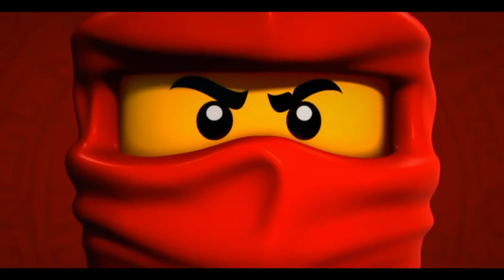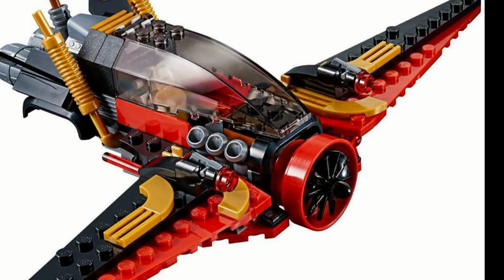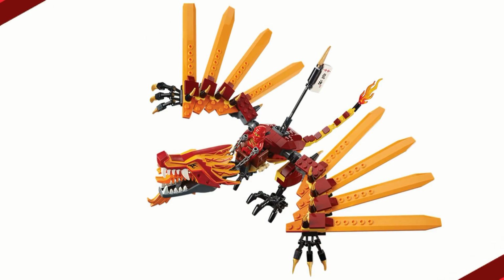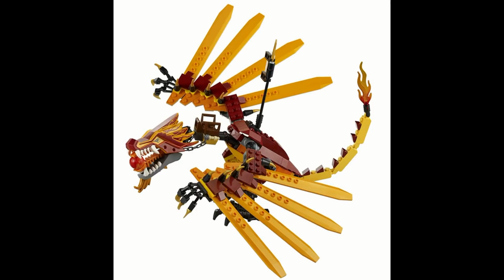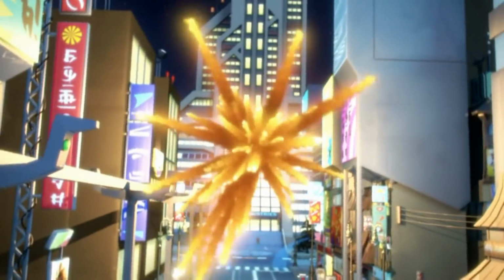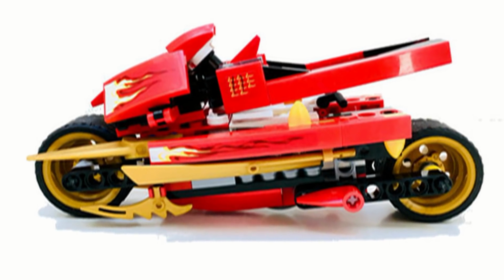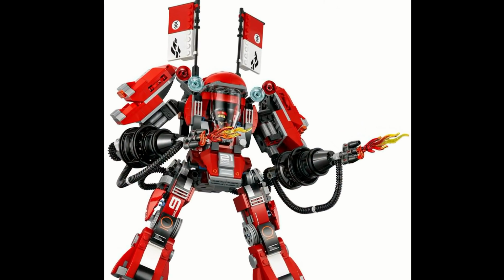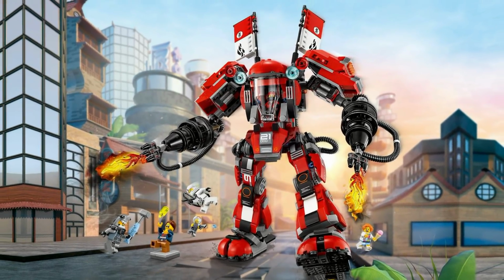Ninjago: Ranking Kai's Vehicles | (Worst to Best!)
:) I finally finished this series lol. Sorry if I sound kinda tired toward the end of the video I stayed up till 3:00 a.m. doing this lol

(All songs by Joakim Karud and can be found in this playlist)